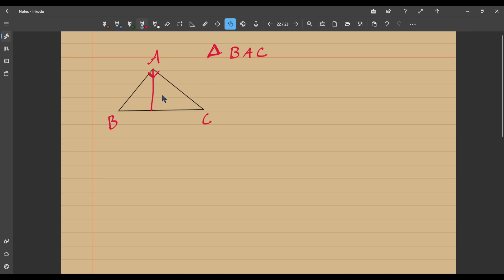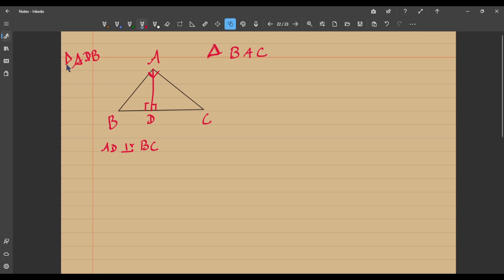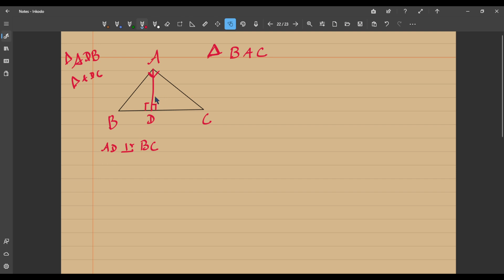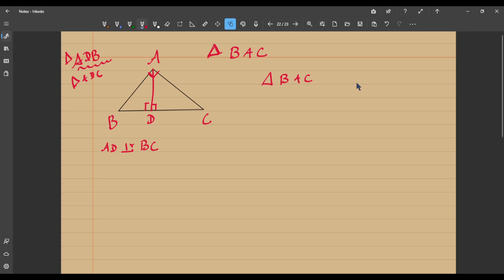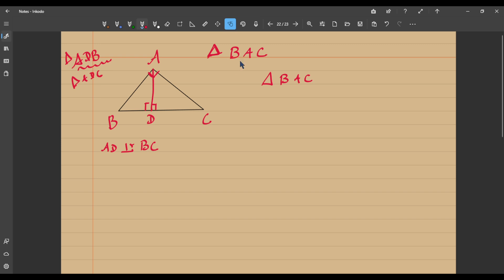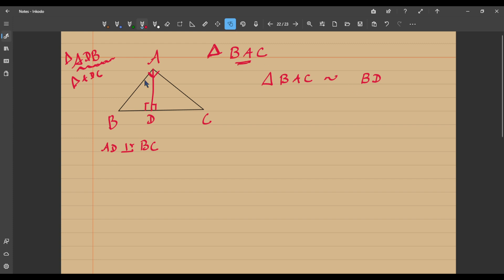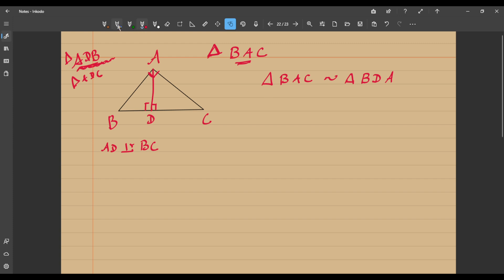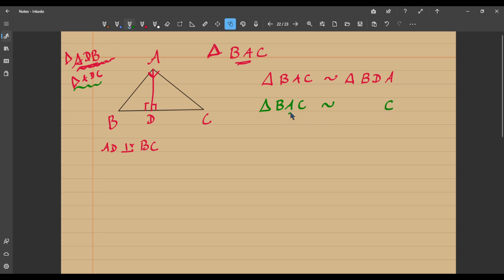Proving the Pythagoras Theorem using similar triangles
Pythagoras theorem can be proved using the concept of similar triangles. This is a very important application of Similarity. Missed the previous lesson/video?